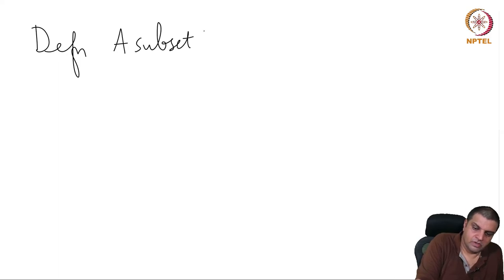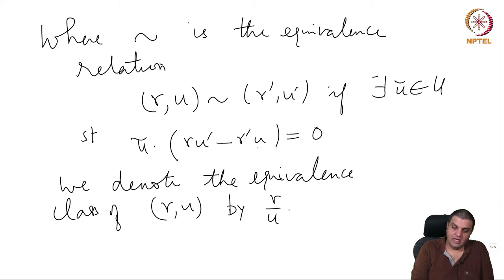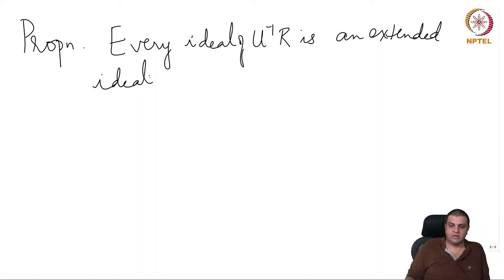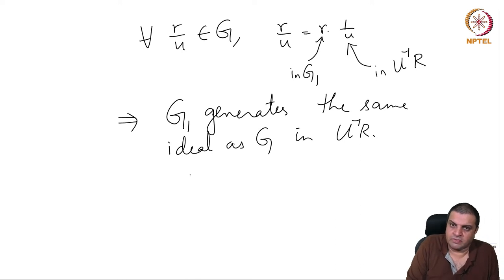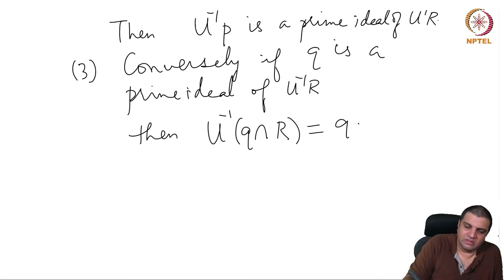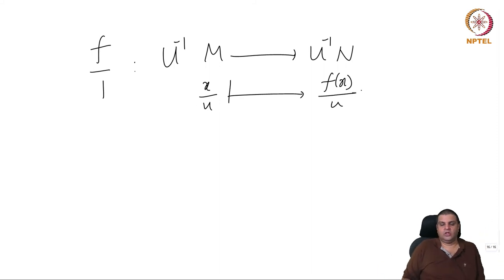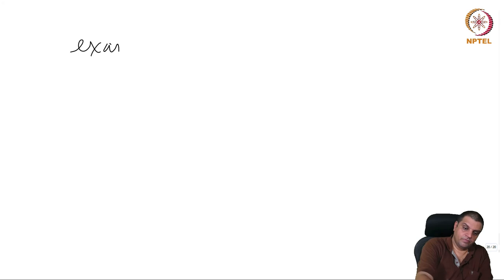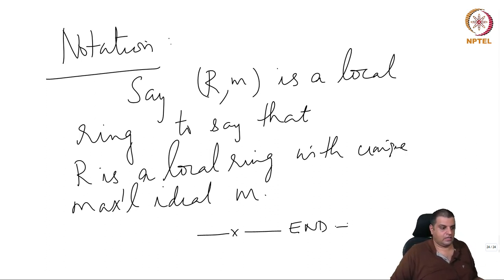mod04lec17 - Localisation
localisation, multiplicatively closed sets, local rings